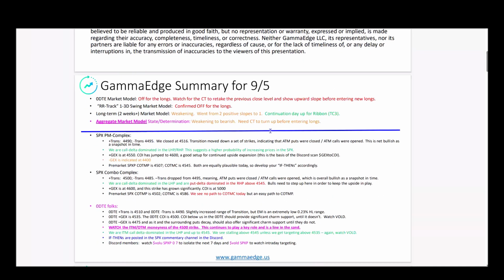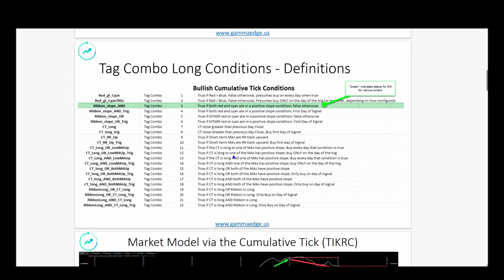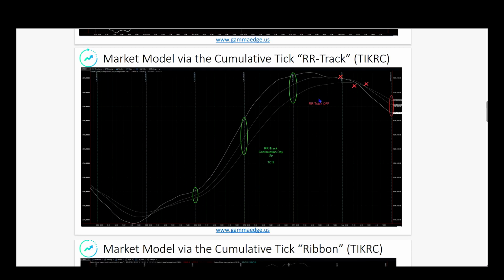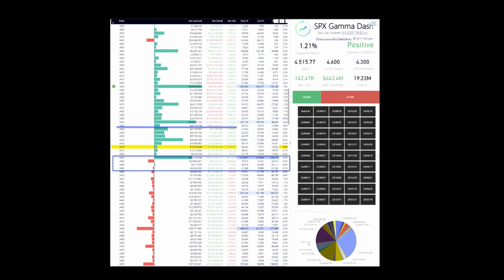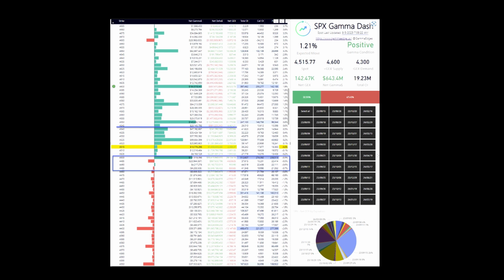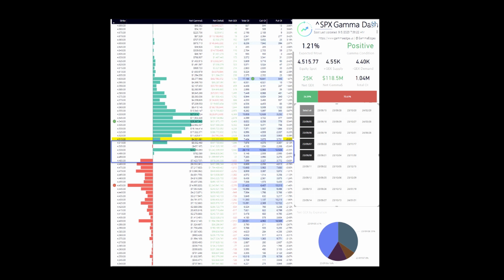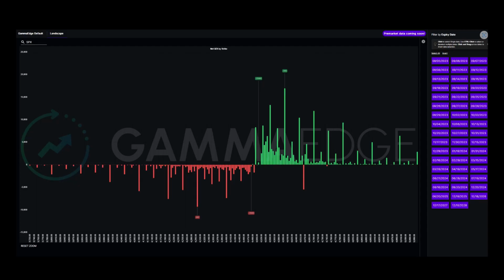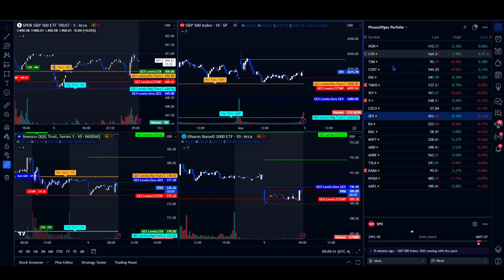📈 4500 Key Level In The Complex | Pre Market Strategy Session | September 5, 2023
✉️ NEWSLETTER

📺 ABOUT

In today's market video:
– we look at the overall market structure for September 5;
– we look at the TICK market model;
– we look at the pre-market price action.